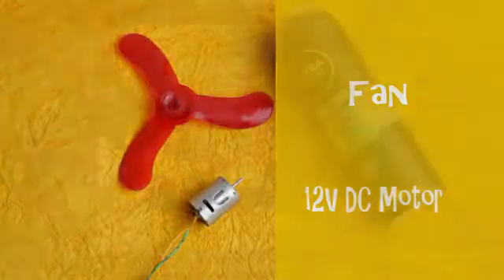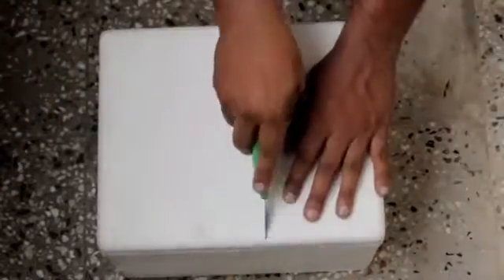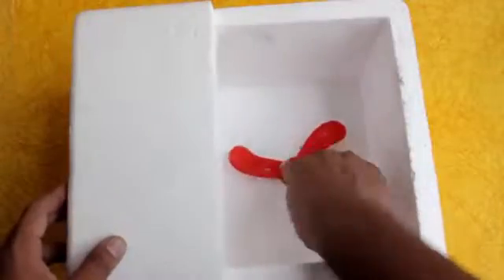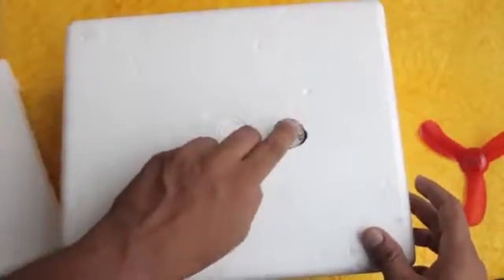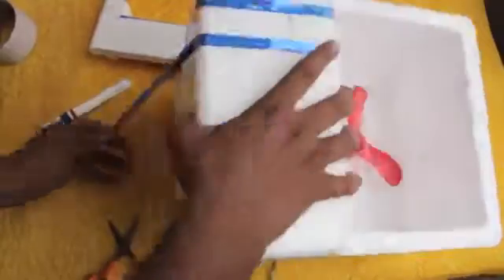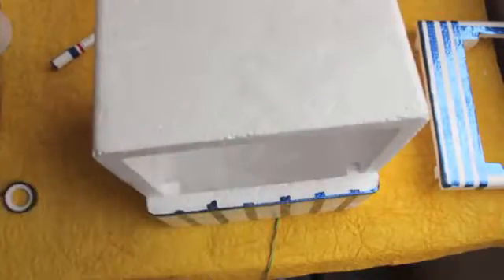How To Make A Portable Air Cooler At Home